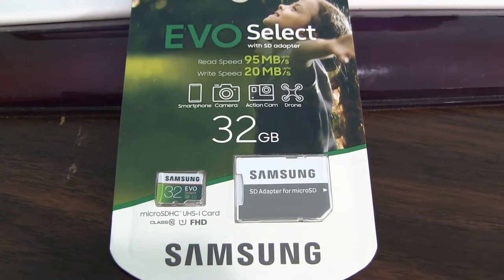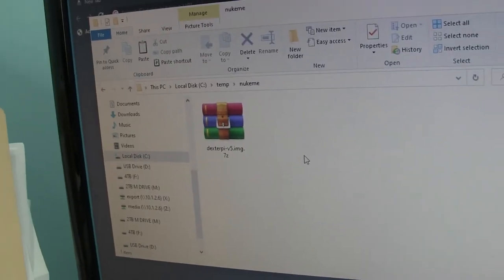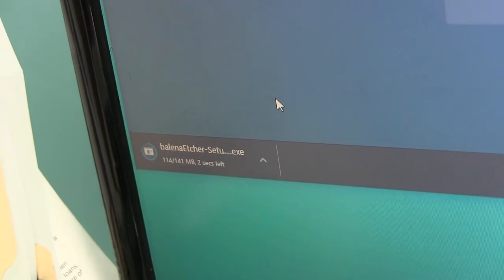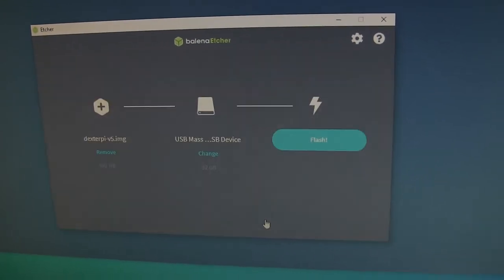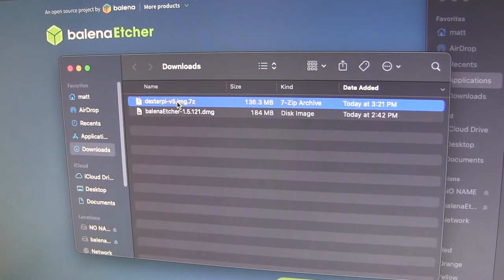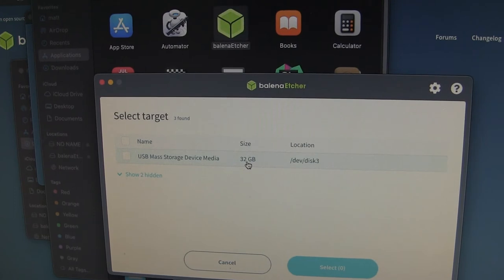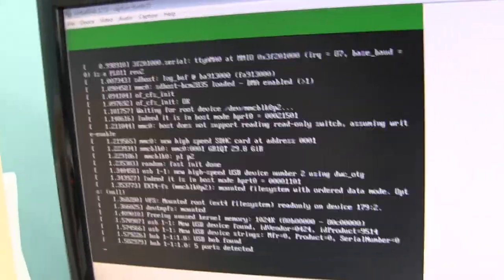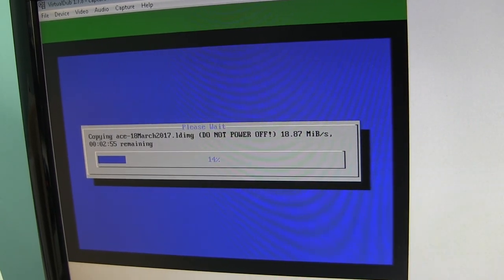DEXTER: How to install a new SD card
Preparing, writing and installing an SD card for Dexter may seem difficult.  This video attempts to make this process easier.